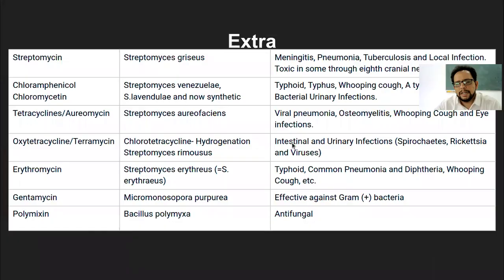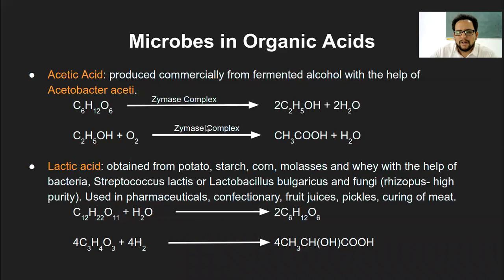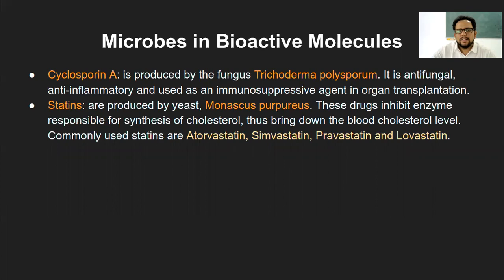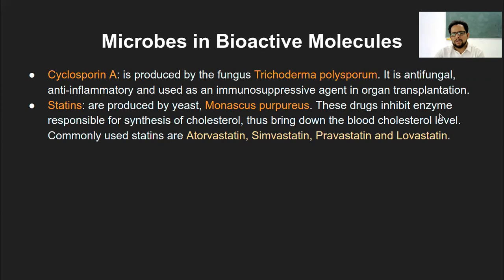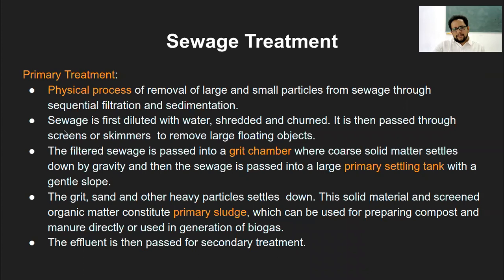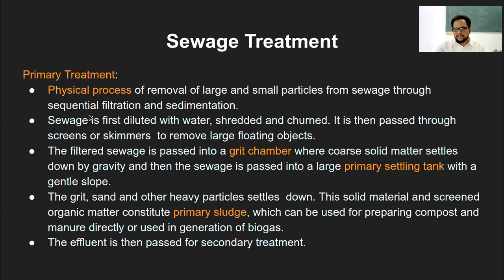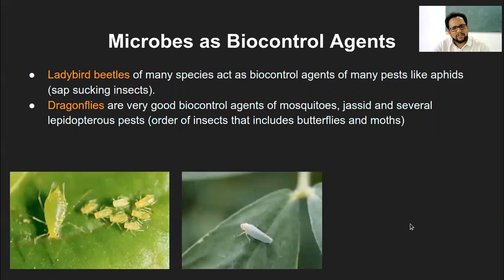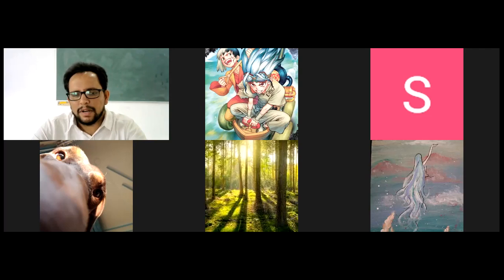Microbes in Human Welfare-2- Sewage Treatment, Biogas, Biocontrol- ISC Class 12 Biology- Sachin P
Microbes in Bioactive molecules
Sewage Treatment,
Production of  Biogas,
Microbes as Biocontrol agents